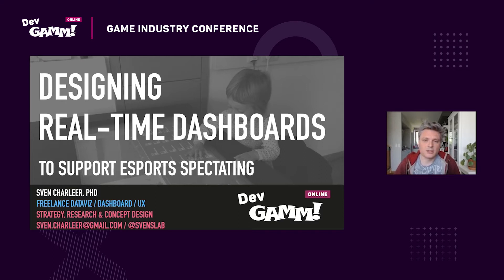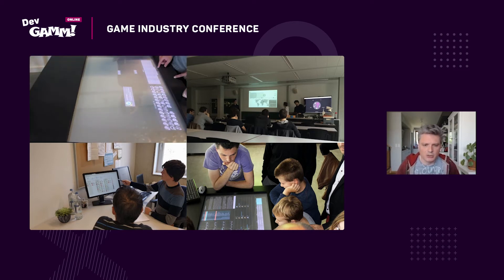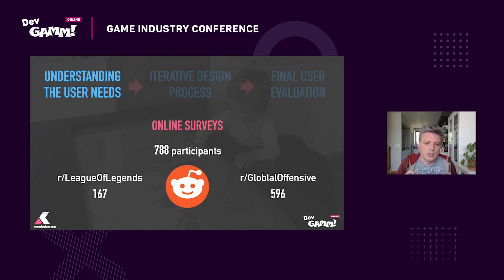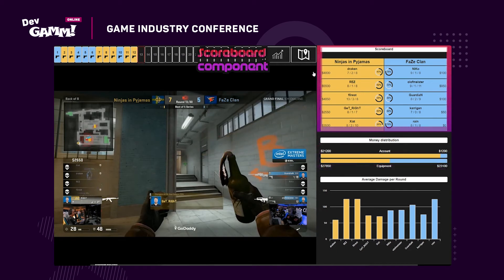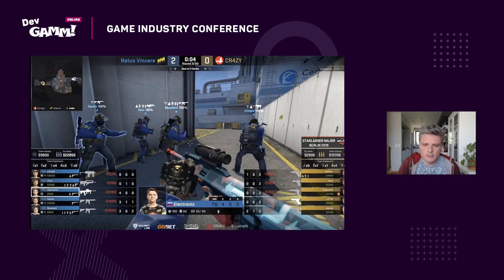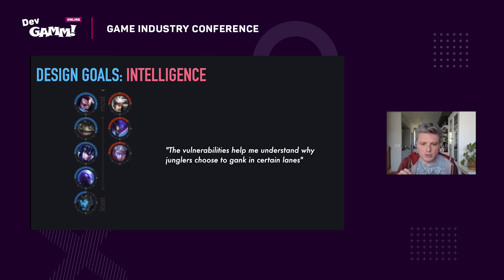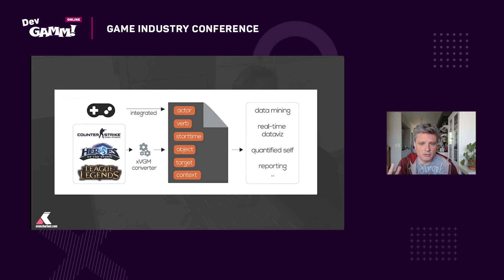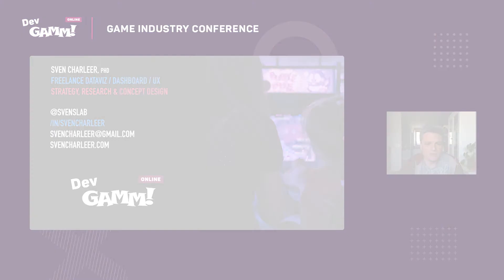Designing Real-time Dashboards to support eSports spectating / Sven Charleer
One of the key challenges related to popular real-time eSports games (e.g., MOBAs and FPS) is empowering viewers to effectively follow rapid gameplay. In this talk Freelance UX, Dashboard and Dataviz R&D Sven Charleer elaborates on the research findings and the design goals for creating dashboards that contribute to the eSports viewer’s experience.

Contents:
0:00 – Intro
4:33 – Research into Spectator Experience
19:01 – Open data
21:51 – More research

Powered by myTracker – a multiplatform analytics and attribution provider for mobile games and apps.

DevGAMM is the biggest game developers conference in Eastern Europe. DevGAMM gives gaming experts a chance to keep up with the latest thinking and developments in making games as well as share their knowledge and experience with each other.